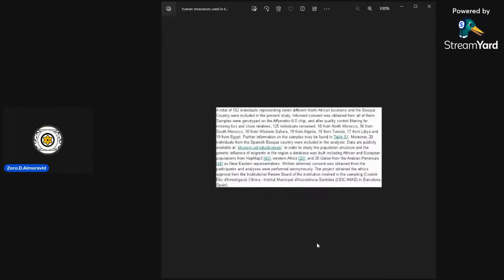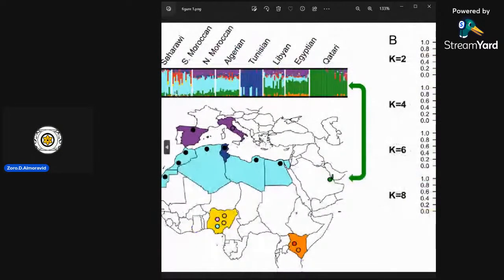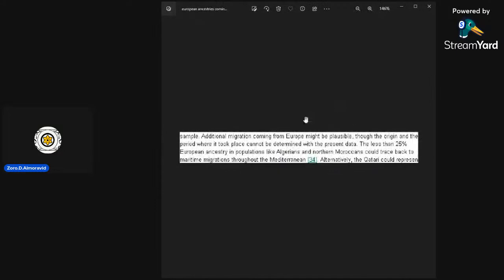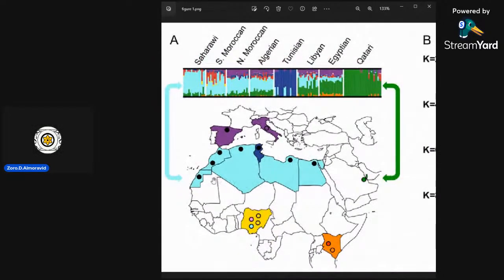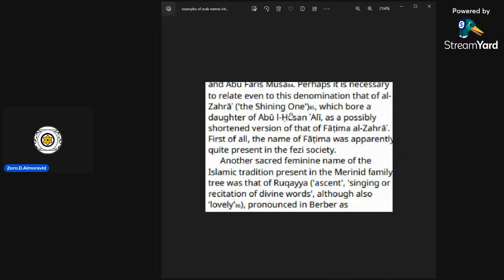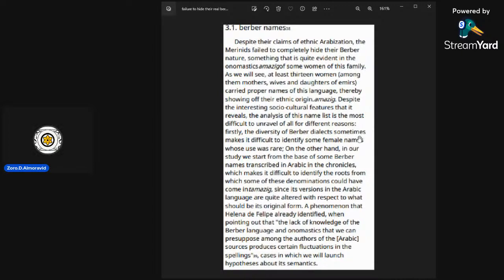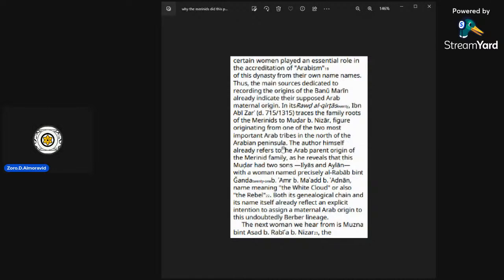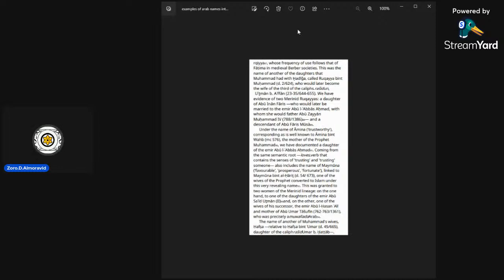North Africa & Islam of the Arabs